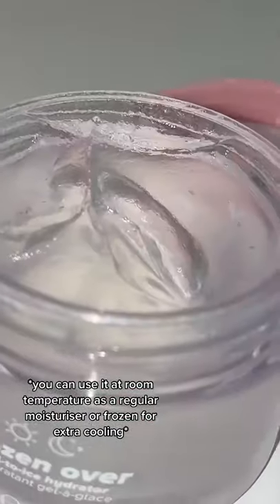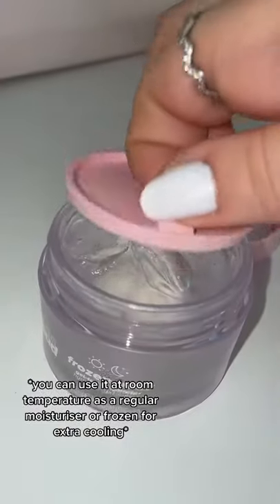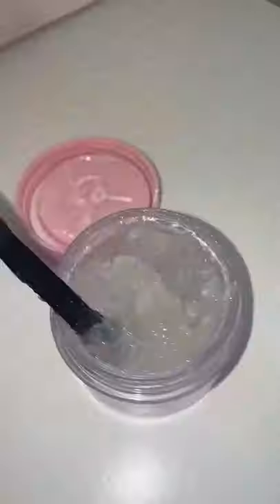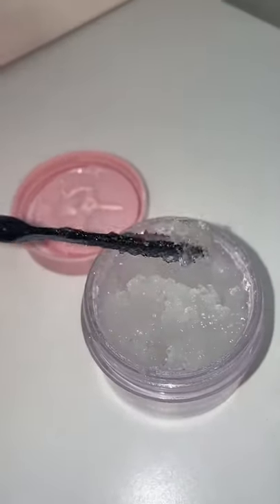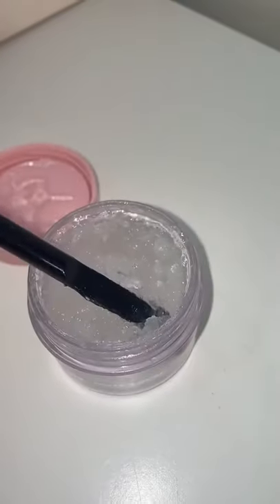Frozen Skincare!! ❄️🥶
Our gel-to-ice hydrator cools, soothes, and de-puffs your skin with its at-home cryo experience. Formulated with lemon extract and hyaluronic acid to brighten and hydrate your skin 🌟

You can shop ‘Frozen Over' on ASOS 👏